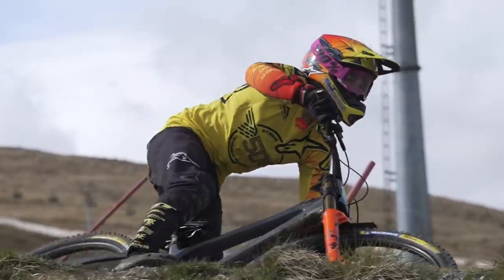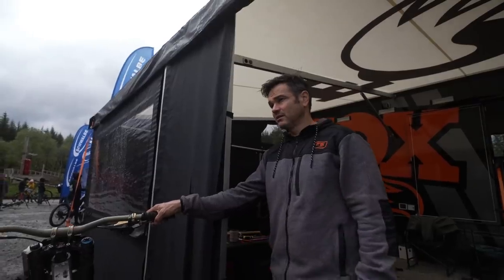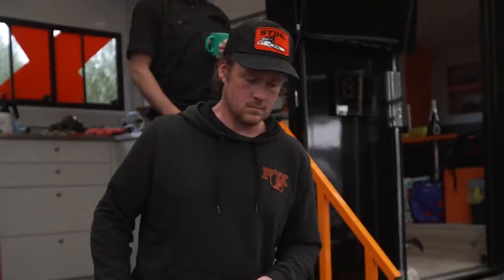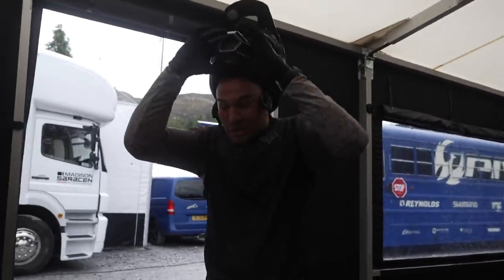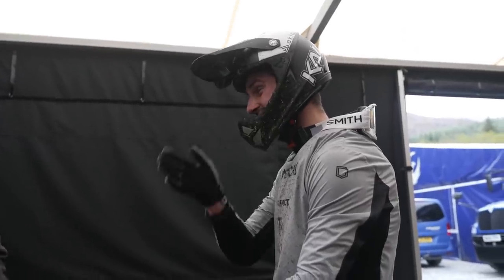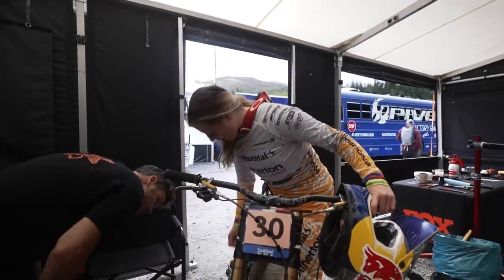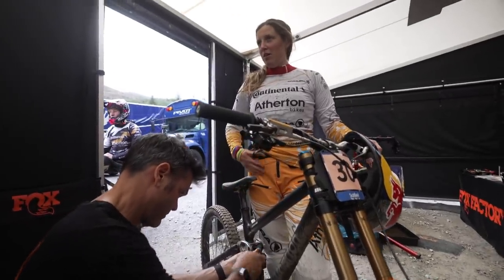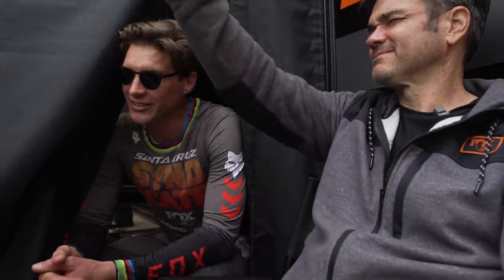DIALED S4-EP10: Will Rachel Atherton race Fort William? Let the puzzling begin. | FOX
It's the first day of practice in Fort William, and the athletes start working with Jordi to fine tune their setups...including Rachel Atherton.